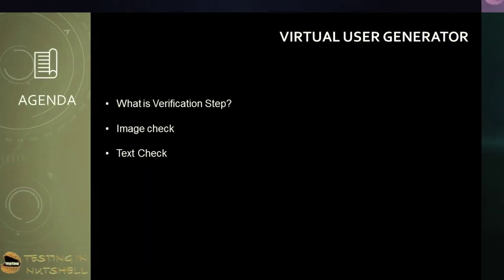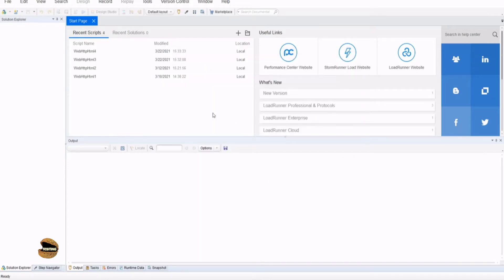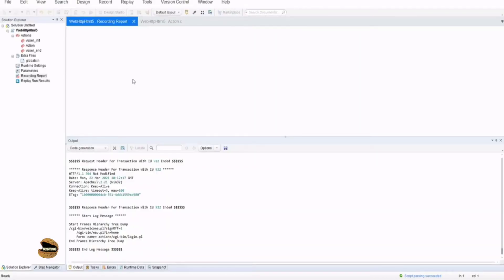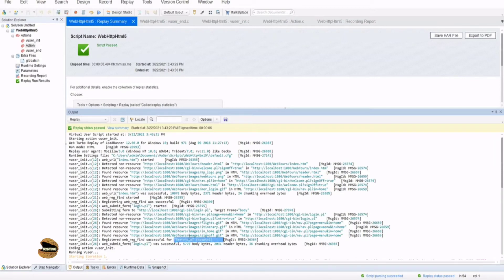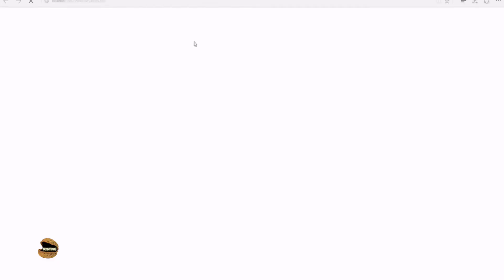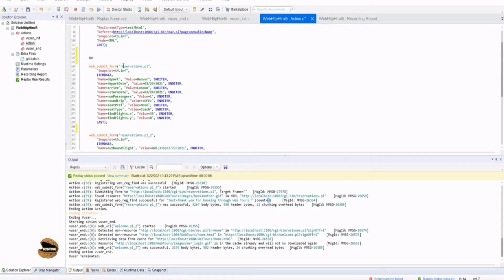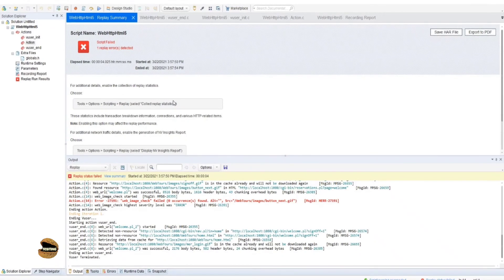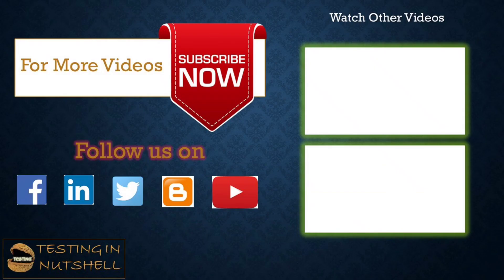Tutorial #7 | Text Check in VUGen | Image Check in VUGen | Loadrunner Tutorials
Performance Testing,
Types of Performance Testing,
Virtual User Generator,
Image check, Text Check
Web_Reg_Find,
Web_Image_Check